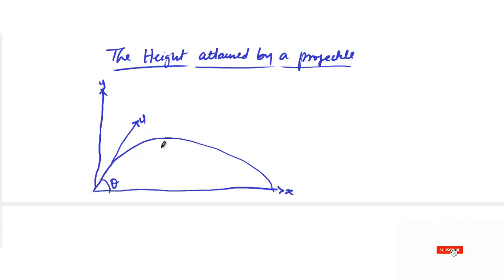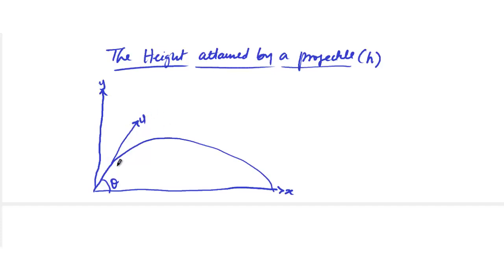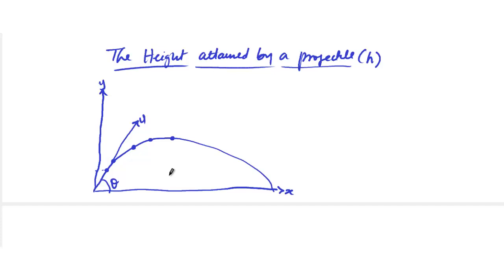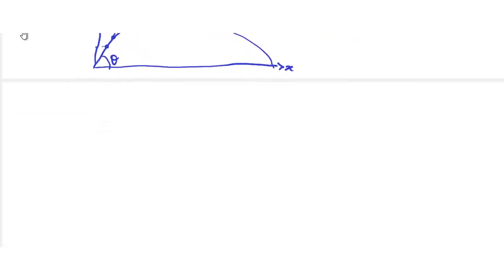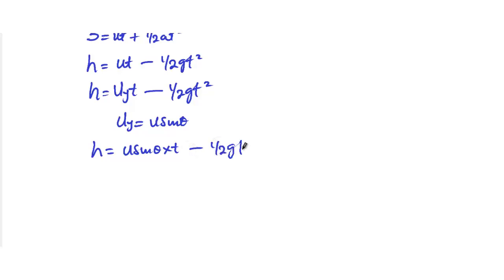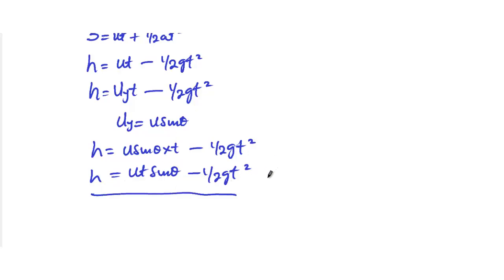Determining the Height Attained by a Projectile Launched at an Angle to the Horizontal